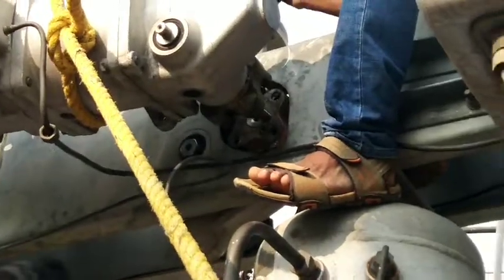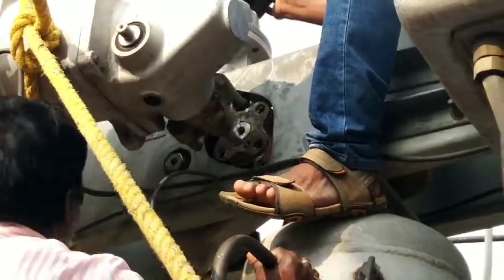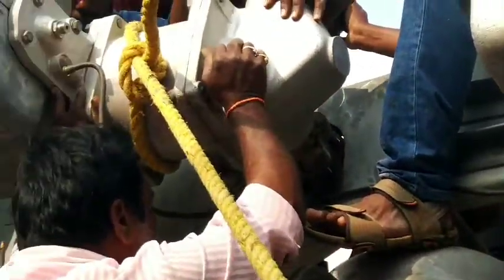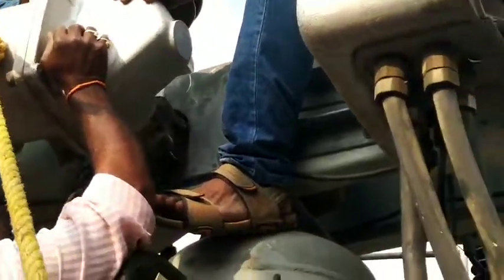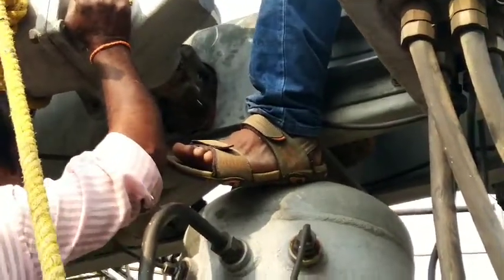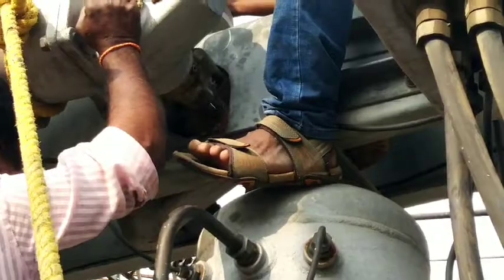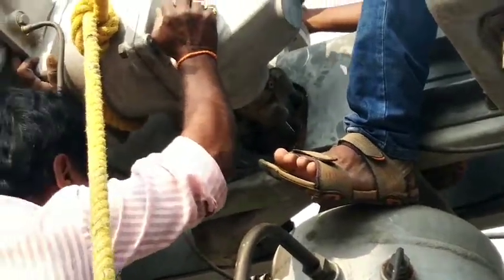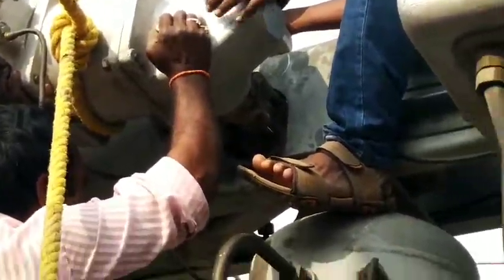132 KV ABB Pneumatic Breaker Actuator Erection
132 KV ABB Pneumatic Breaker Actuator Erection